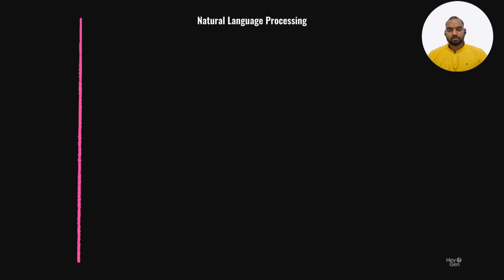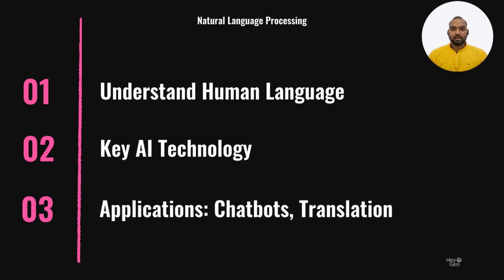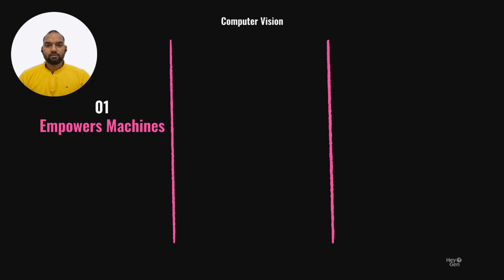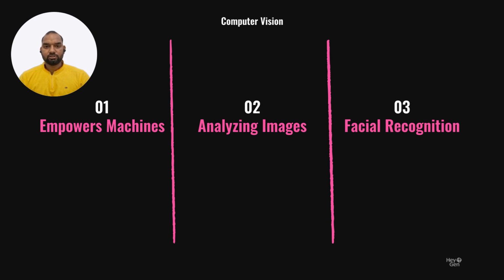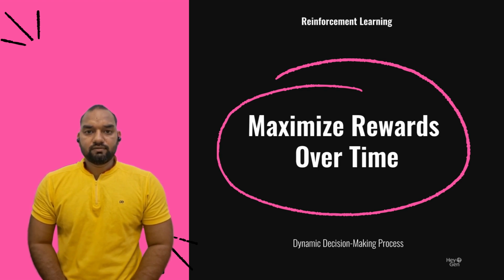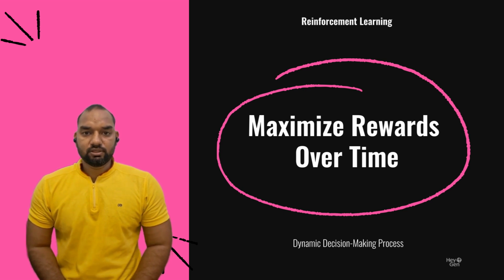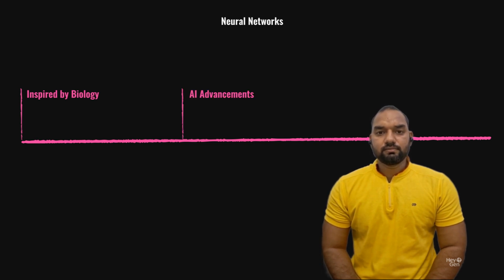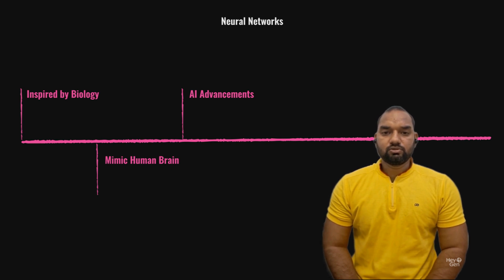Introduction to AI terminologies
In this video AI terminologies are explained .
like What is Machine Learning , Deep Learning and Reinforced learning.